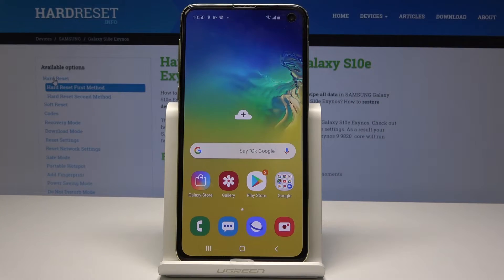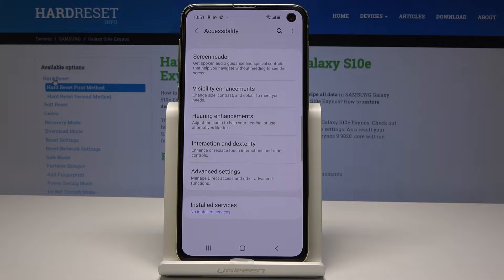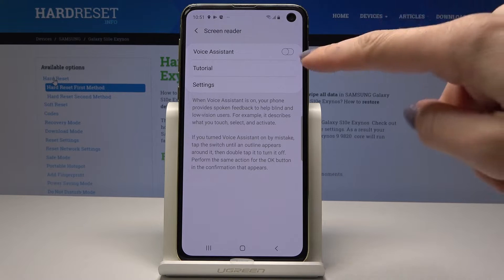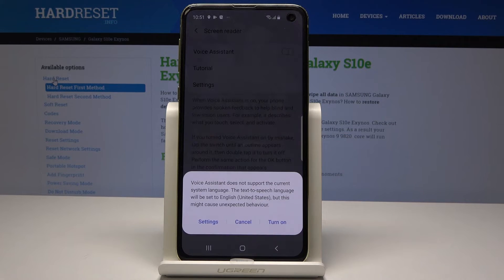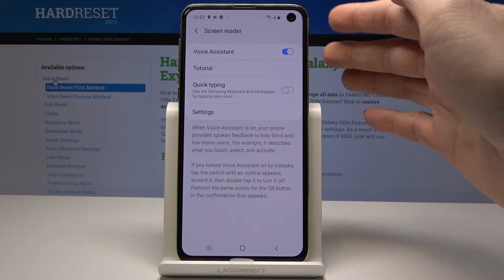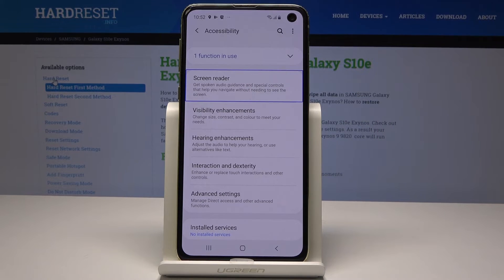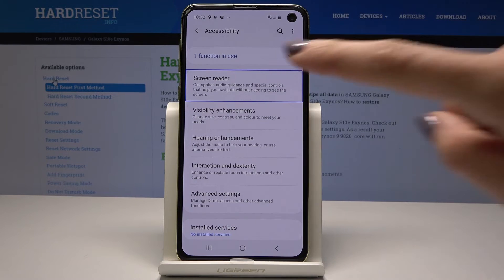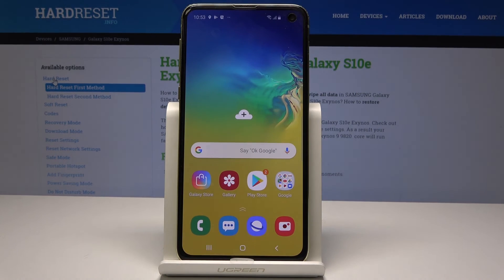How to Enable Screen Reader on Samsung Galaxy S10e - Allow Voice Assistant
If you need to use the voice assistant feature let's watch our tutorial. Find out how to start using the screen reader on your Samsung Galaxy S10e. Let's use spoken feedback in order to listen to audio guidance.

How to enable voice assistant in Samsung Galaxy S10e? How to turn on screen reader in Samsung Galaxy S10e? How to allow screen reader in Samsung Galaxy S10e?